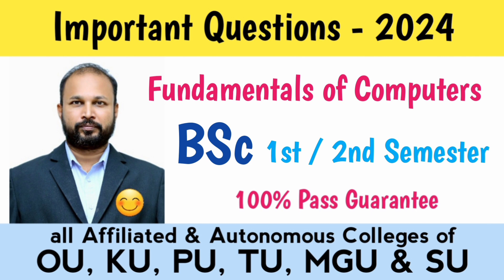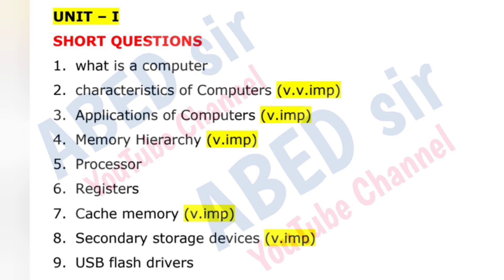foc Imp Questions 2024 bsc 1st 2nd Sem semester fundamentals of Computers Important OU KU PU MGU TU